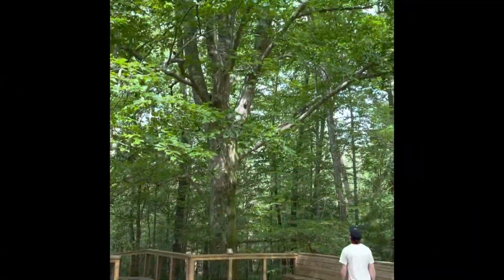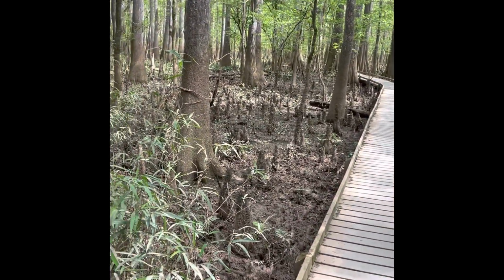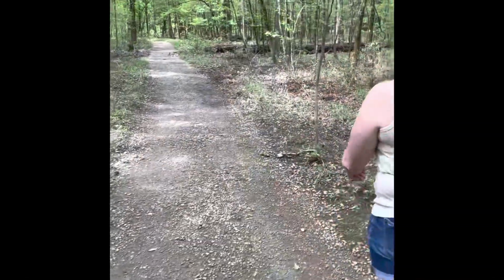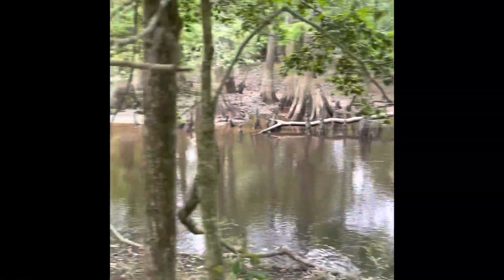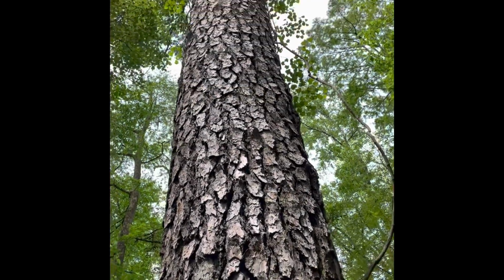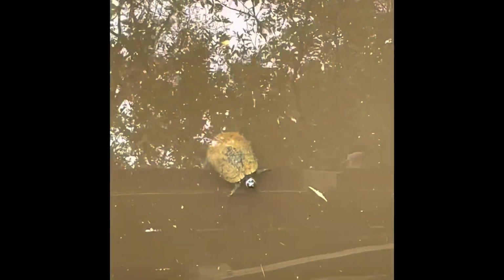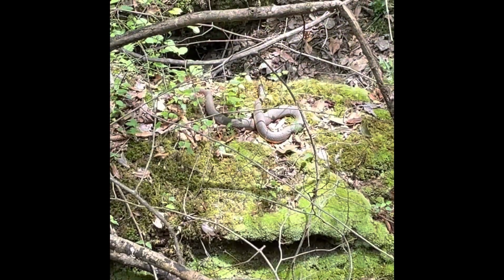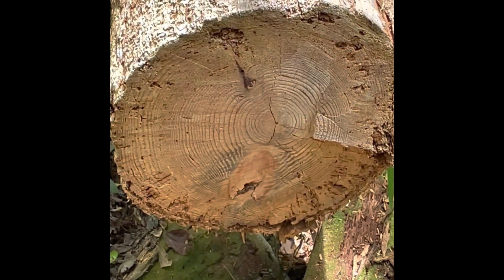Visiting Congaree National Park boardwalk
Congaree National Park near Columbia, South Carolina, the boardwalk hike plus Westin lake trail